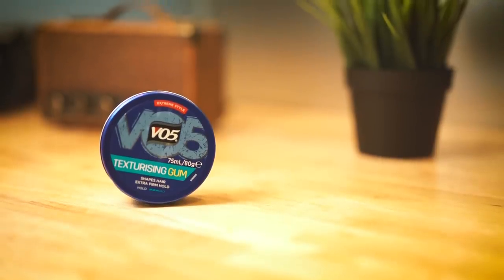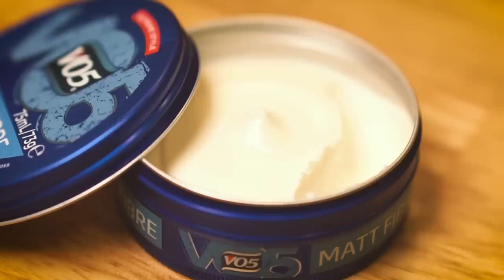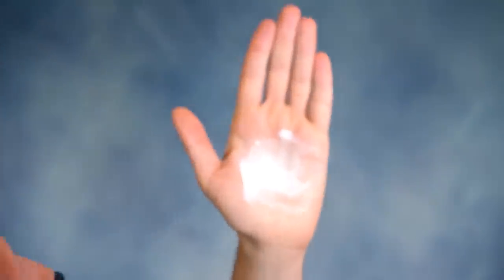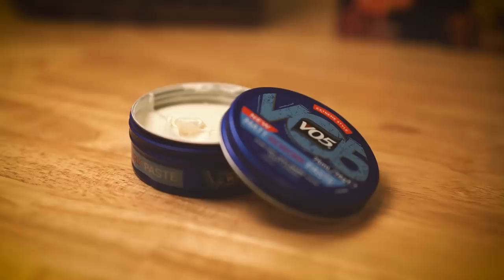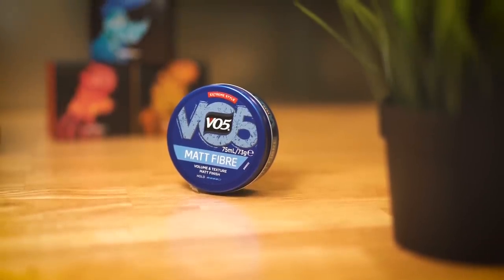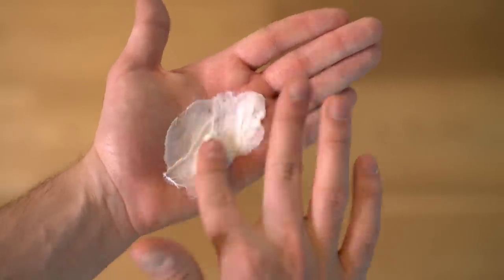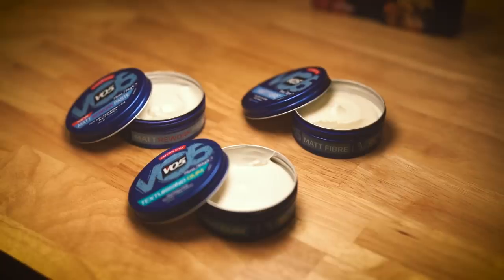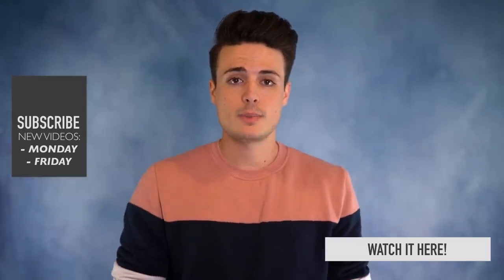Men's Hair Budget Breakdown | Are V05 Hair Products Any Good? | BluMaan 2018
- V05, Is It Worth It?

Joe Andrews
Box 102
275 Deansgate
Manchester
M3 4EL

It's the start of a new series! It's Budget Breakdown. It's my new hair series where I take one hair brand and go through a range of products they offer, check them all out, and provide a full review on the hair product range. I thought it was a good fun series which we can develop further as a community, so if you want to decide which product get's reviewed next, don't forget to leave a comment down below! *I'm thinking Axe Hair Products next, what are your thoughts?

It doesn't stop at just haircuts and tutorials, we've got product reviews, male fashion hauls, grooming advice; and even a little tech too! If it's mens lifestyle related, you'll find it here!